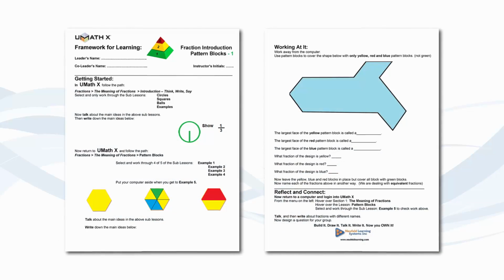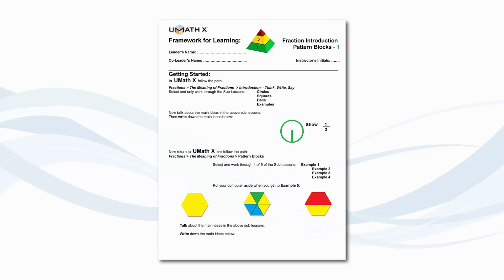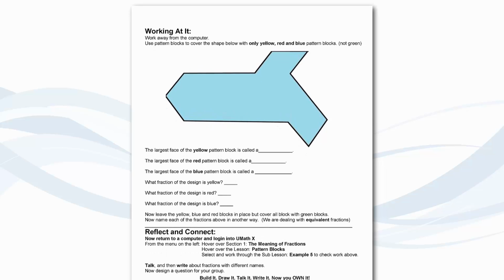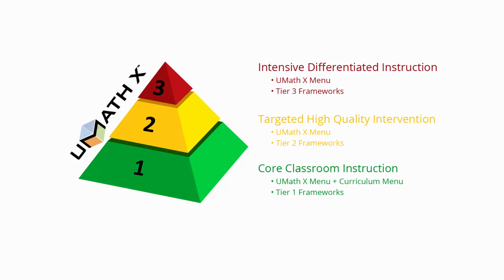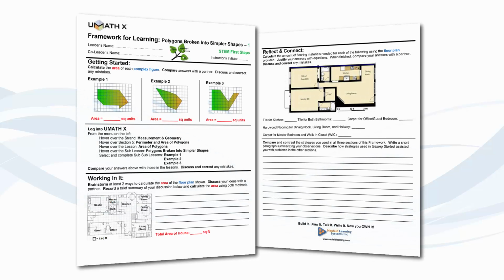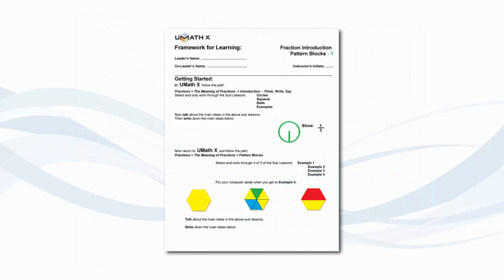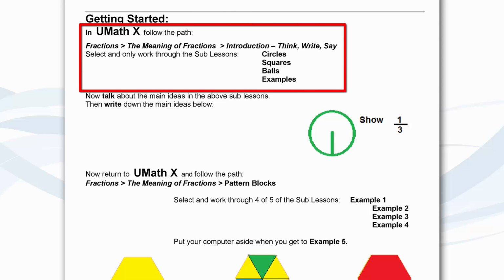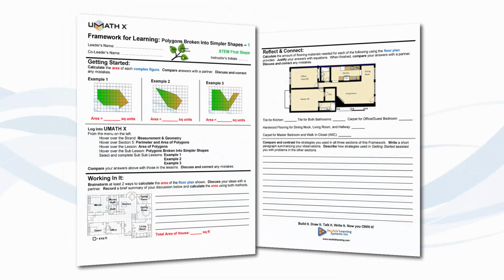Frameworks for Learning SE16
UMath X - Frameworks for Learning